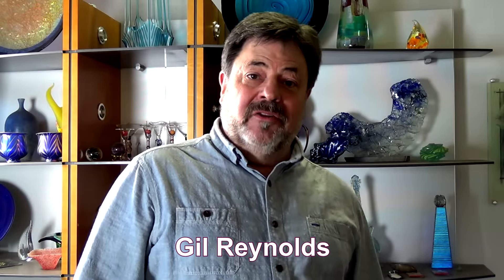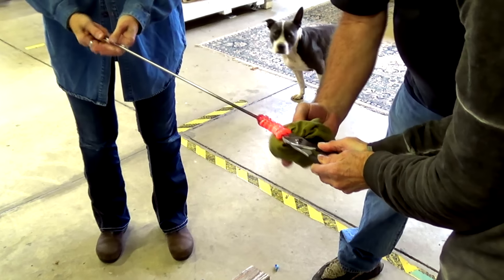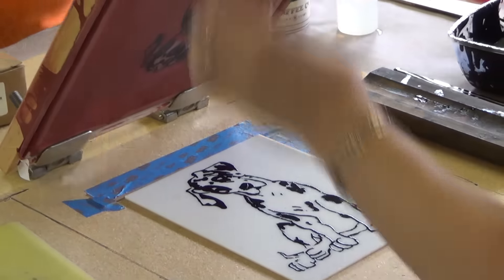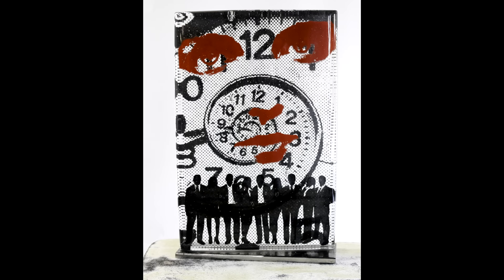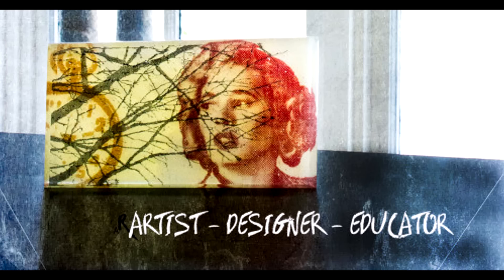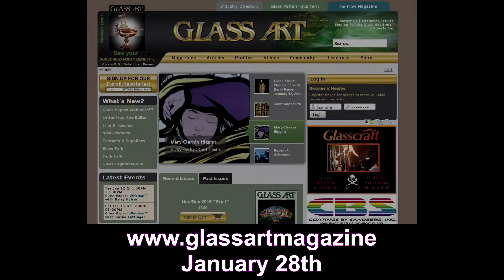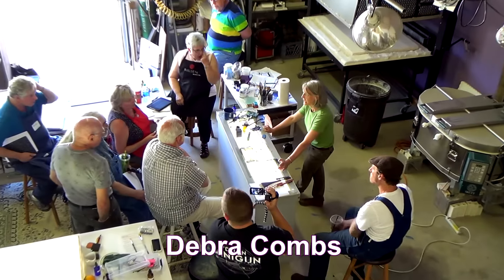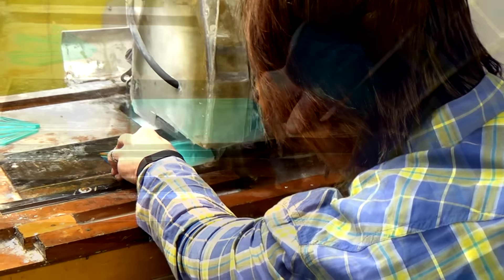Fused Glass Classes at Fusion Headquarters Jan 2016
Glass Fusing Glasses at Fusion Headquarters taught by Gil Reynolds and Gail Stouffer. February and April 2016.